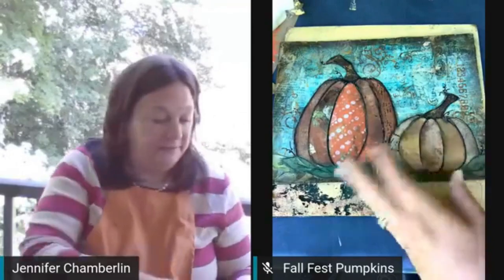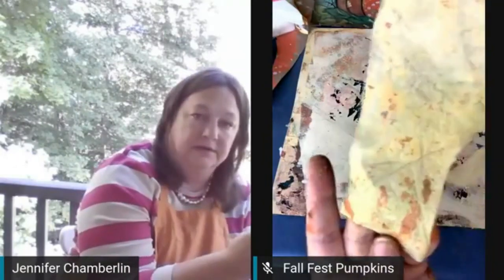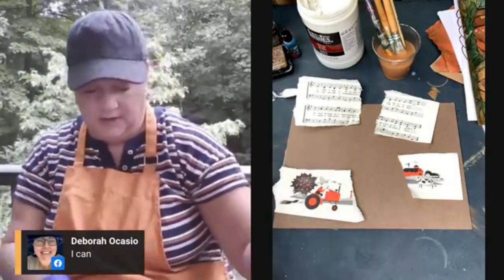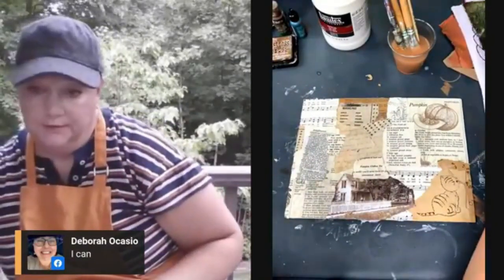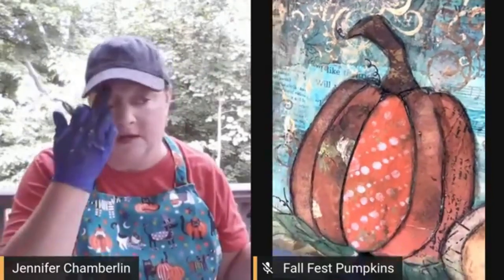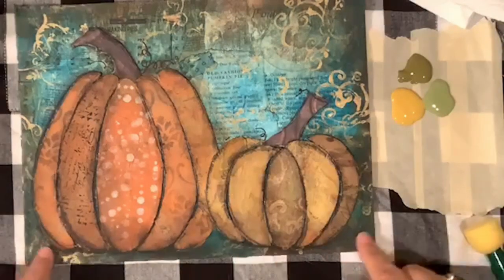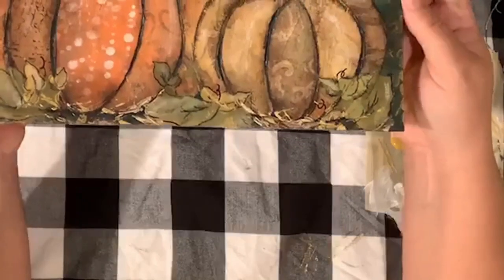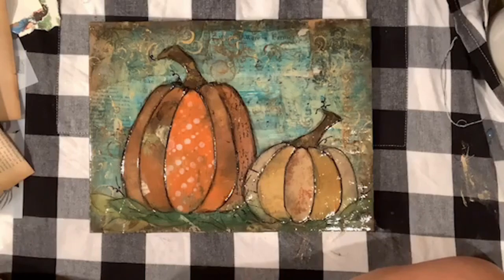Mixed Media Pumpkin Festival! PUMPKIN TEMPLATES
This video takes 5 videos that were presented Live on Jennifer's Facebook page and puts them into one concise video that takes you through a wonderfully fun and detailed mixed media process. By the end, you'll have all of the knowledge you need to create a fantastic mixed media pumpkin composition.